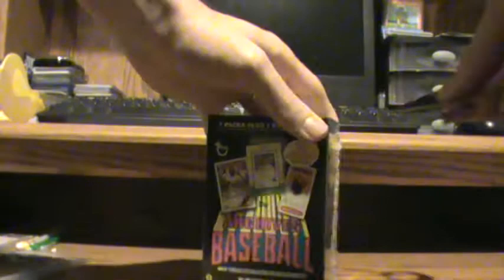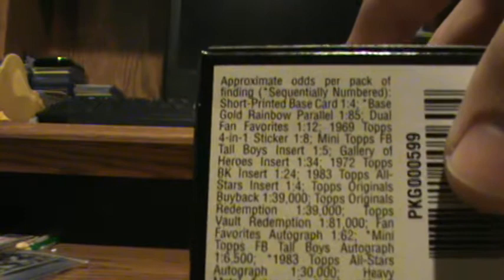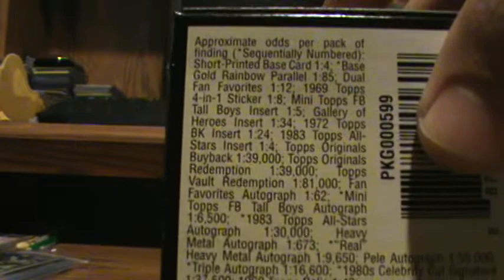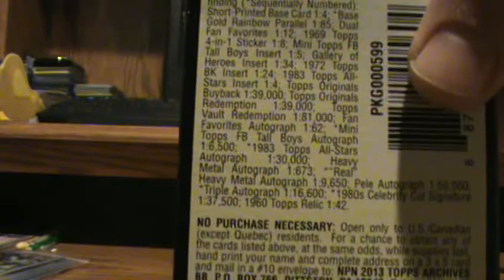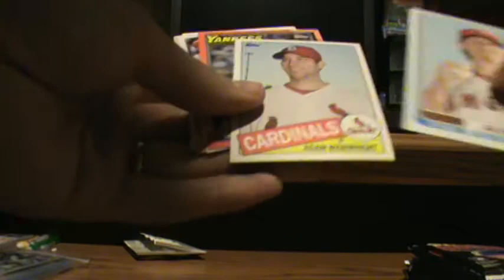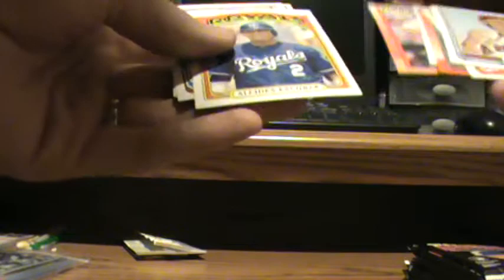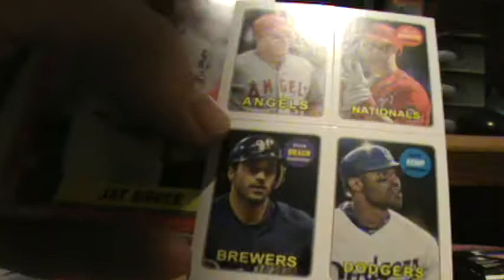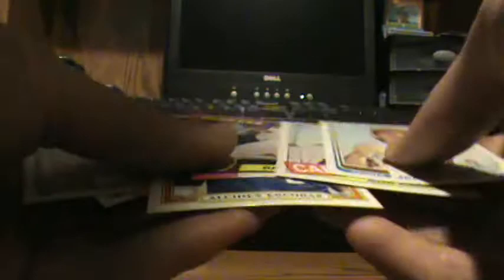2013 Topps Archives Baseball Blaster Box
Blasting a box of 2013 Topps Archives Baseball cards.  Nice looking cards.  Nothing too special to report from this box.  The 4-in-1 Sticker card with Harper and Trout was nice.  Looks like pics that Topps has already used in previous sets for them though.  With Topps series 2 baseball due out soon, and the first releases of main brand football cards coming out, I would pass on this product.